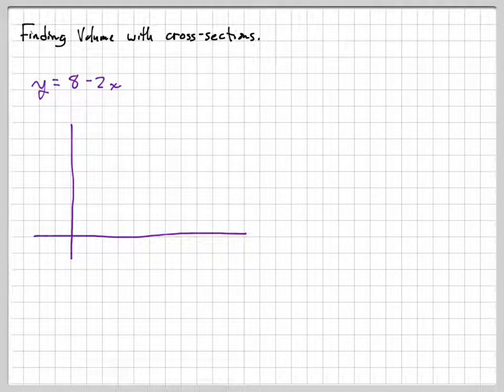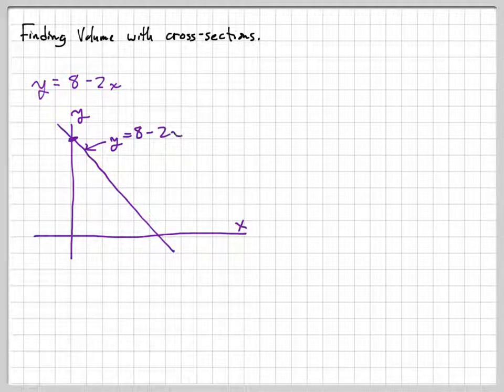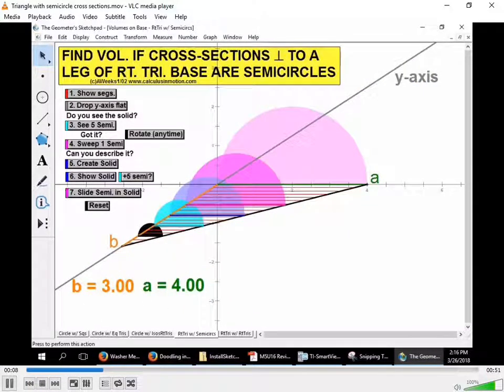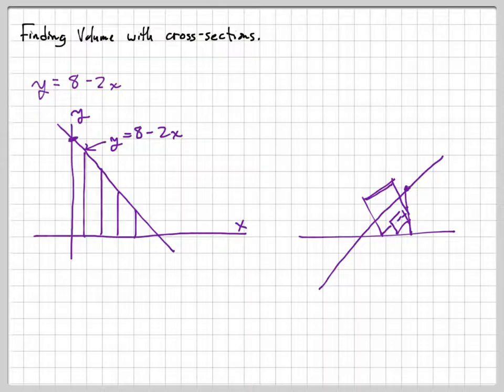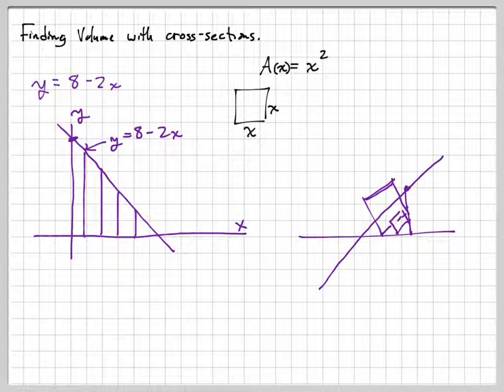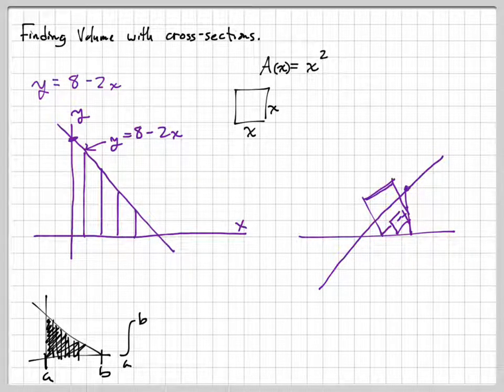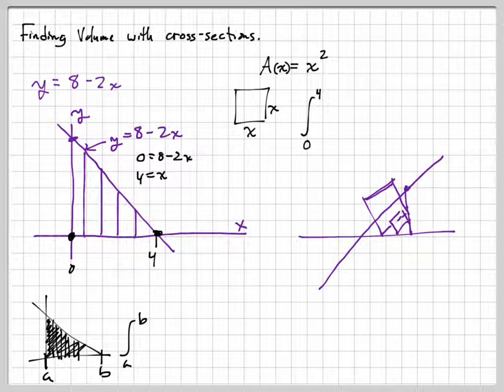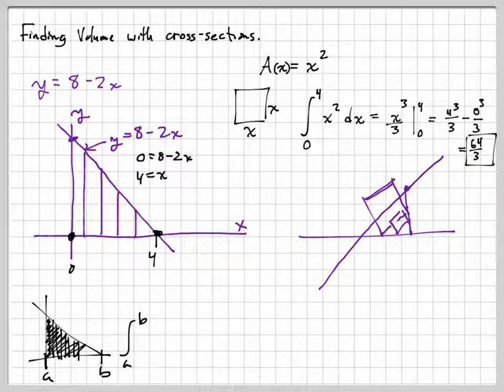Finding volume with cross sections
How do you find a volume of a solid with semi-circle cross-sections?